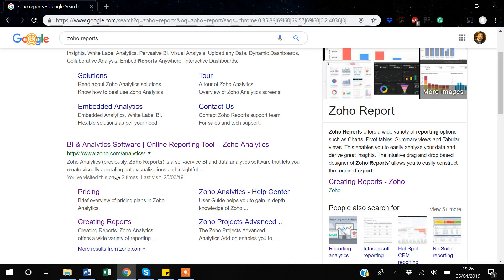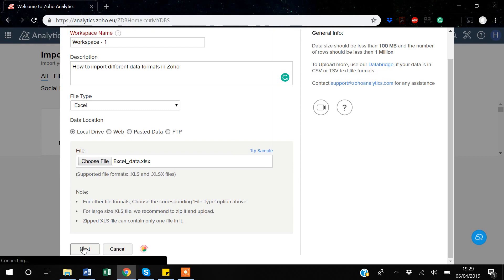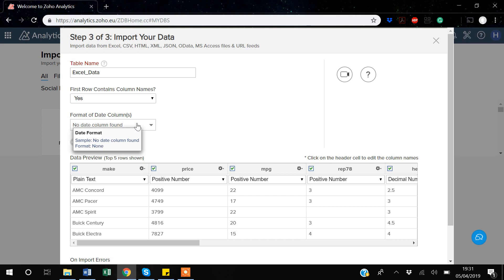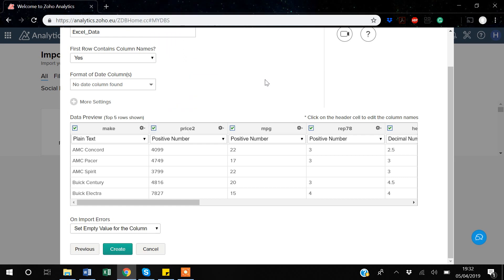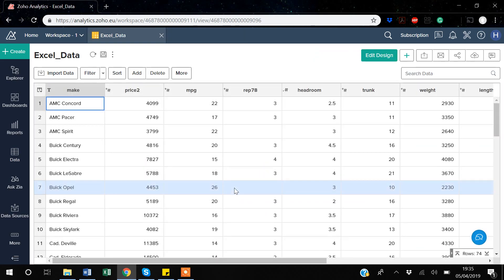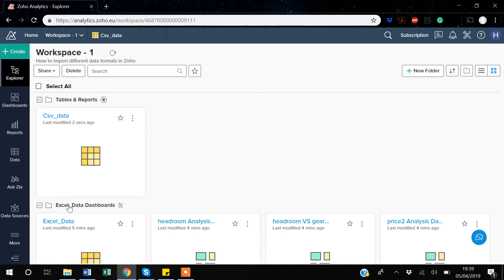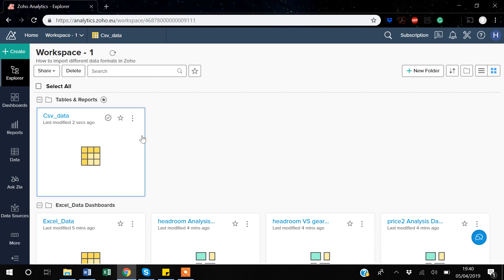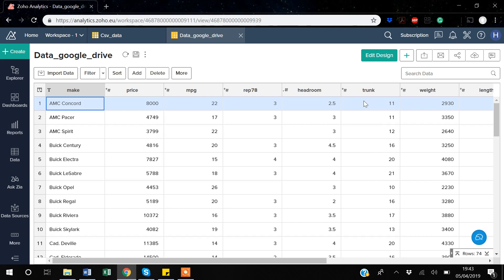2. Import Data in Zoho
How to import data in Zoho Dashboard